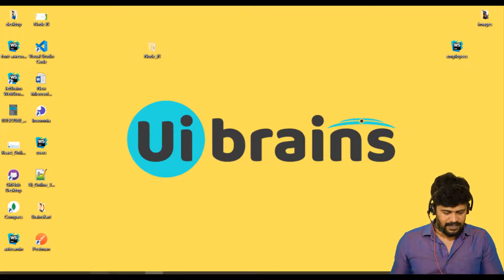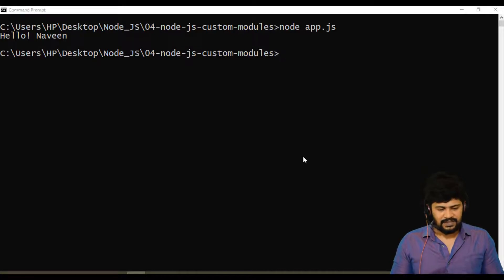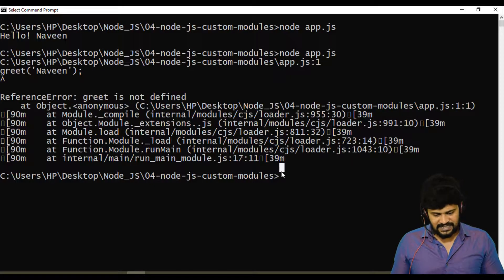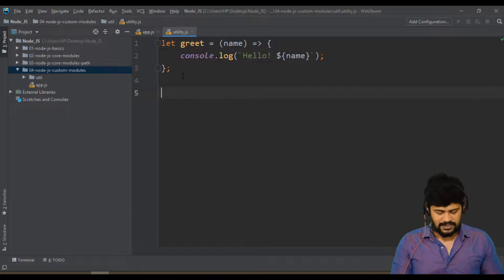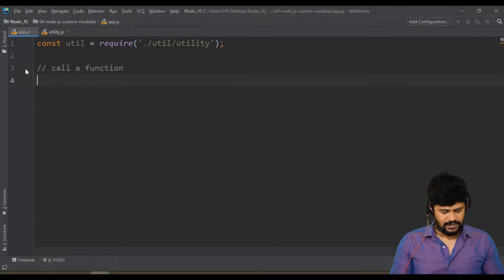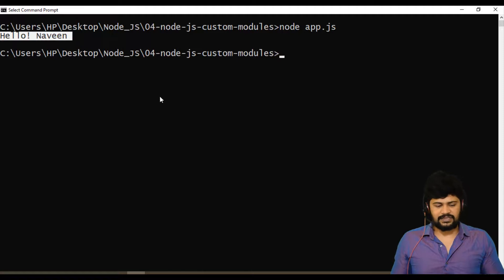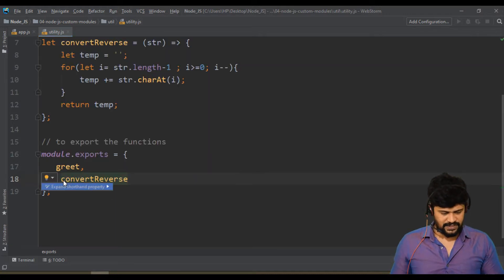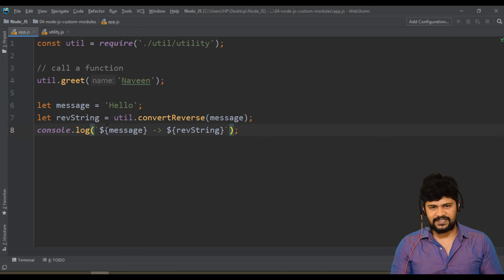09 Working with Custom Modules in Node JS | Node JS Complete Tutorial | UiBrains | NAVEEN SAGGAM